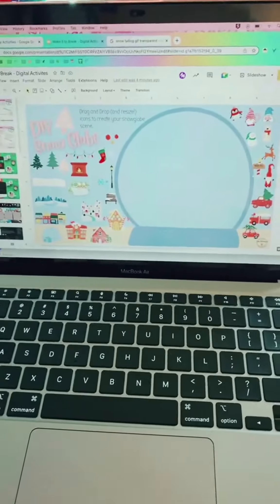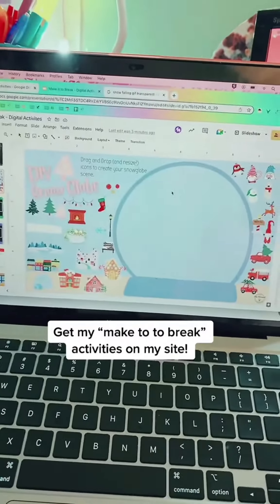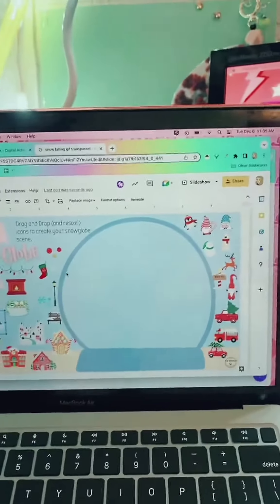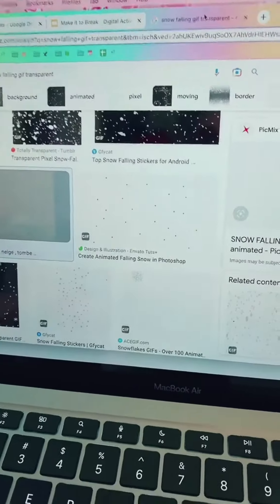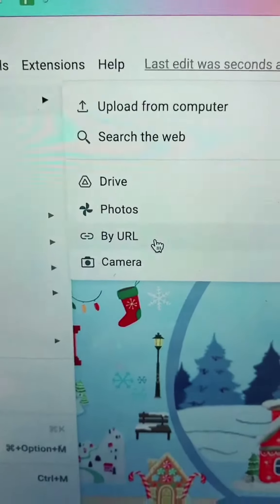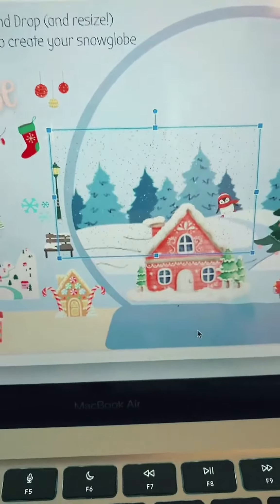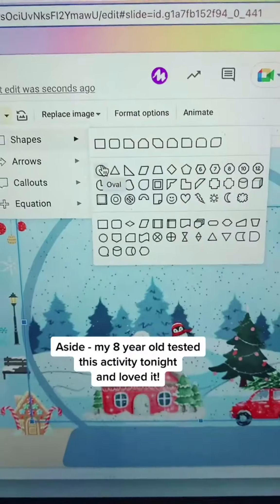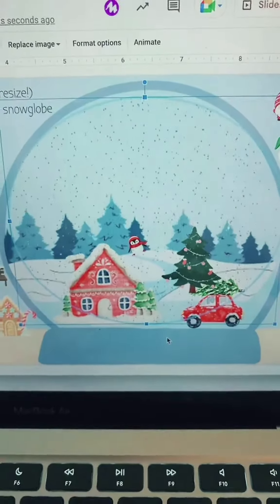Mask and image/ change it’s shape in google slides - such a great hack! Interested in these activit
Visit jessrehearsal.com for Freebies, products, professional development and more!
Mask and image/ change it’s shape in google slides - such a great hack! Interested in these activities?